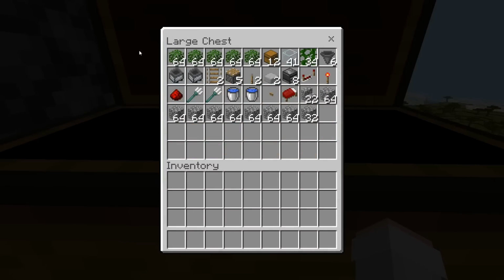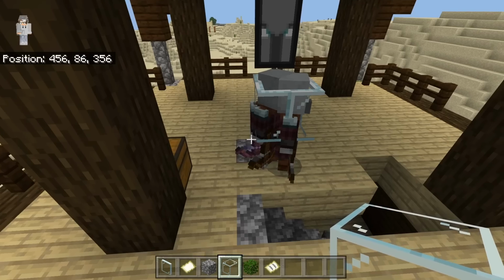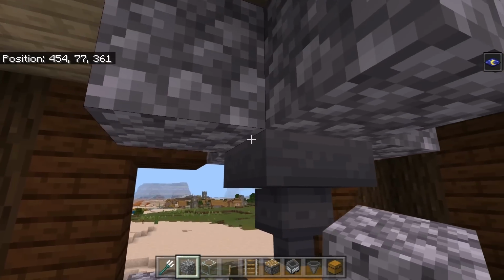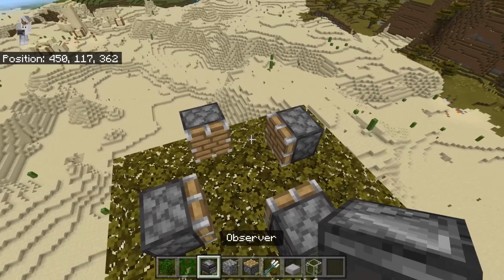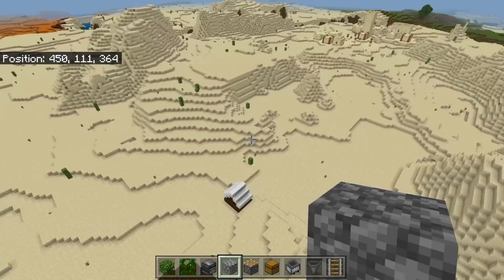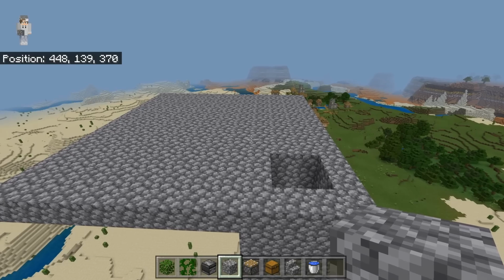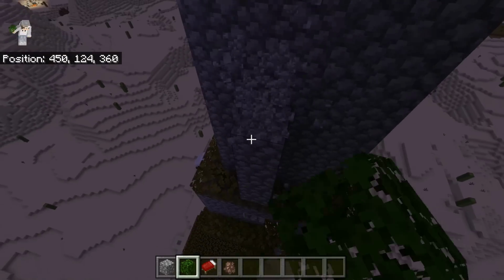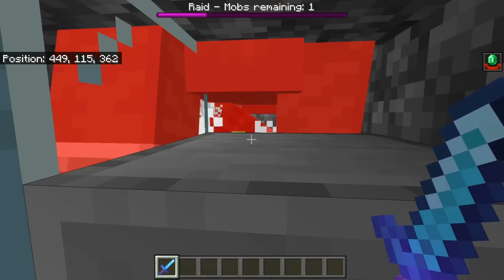SIMPLE 1.17 AFK RAID FARM TUTORIAL in Minecraft Bedrock (MCPE/Xbox/PS4/Nintendo Switch/Windows10)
This Minecraft Bedrock raid farm is simple and efficient. It works on 1.17 and on all platforms of Minecraft Bedrock whether you play on mobile, console, or PC.

Shoutout to DB8035 because the upper tower part of my raid farm is based on the upper tower of his raid farm.